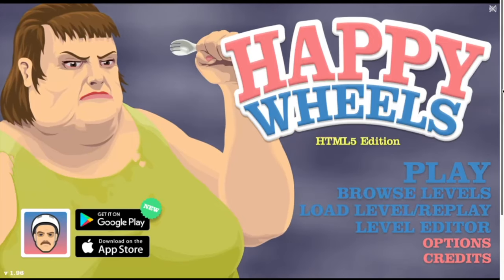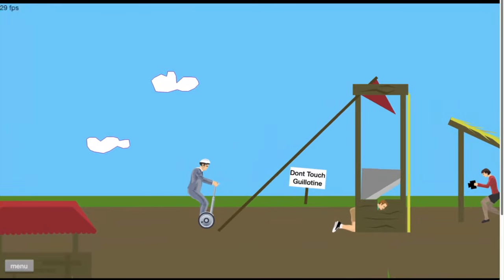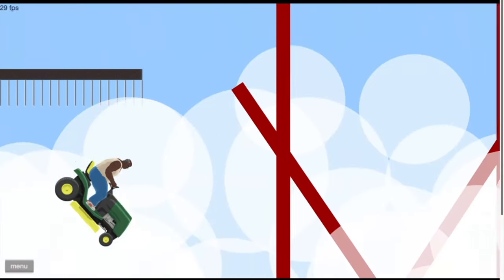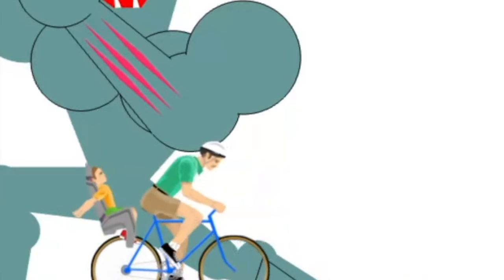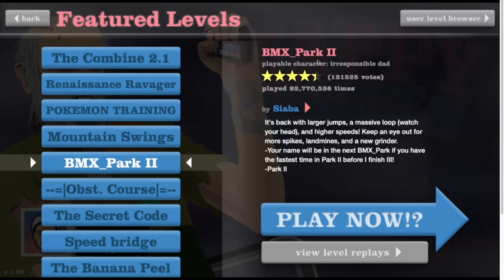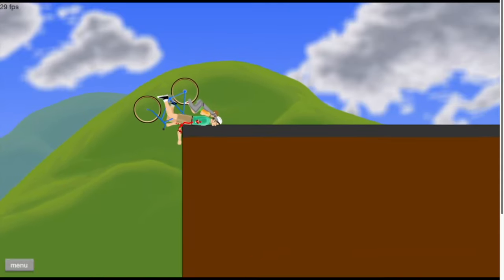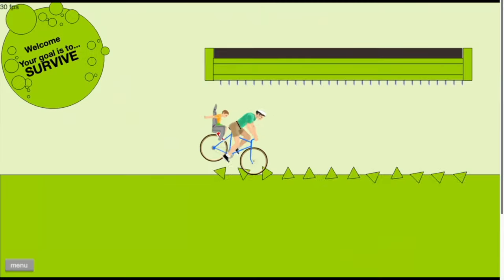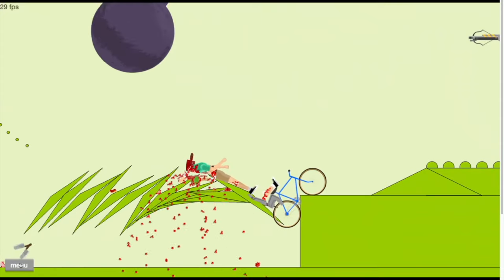Playing Happy Wheels In 2024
In today's video, we take a trip down memory lane and play the iconic Happy wheels! This game was one of my absolute favourite games to play on the computers at school growing up and really enjoyed revisiting the game.

As mentioned in the video you can enter the £50 steam gift card giveaway by doing the following below:

2. Like the video

Winner will be selected 8th May 2024